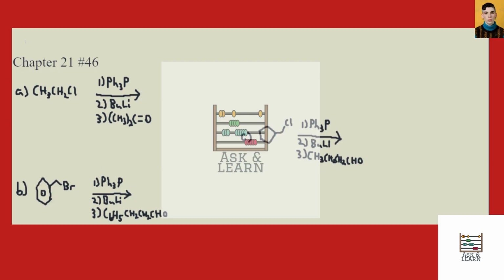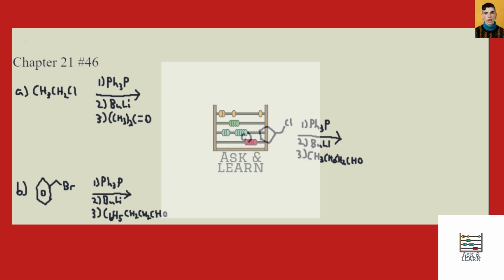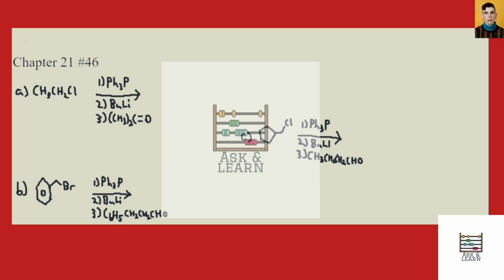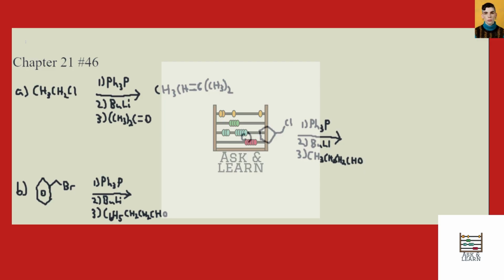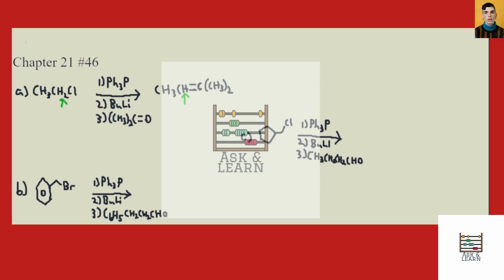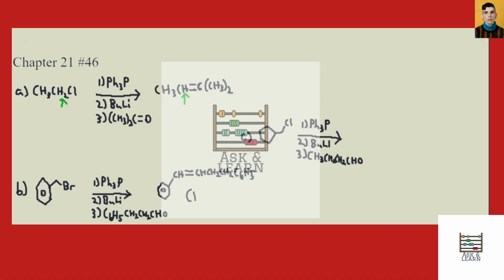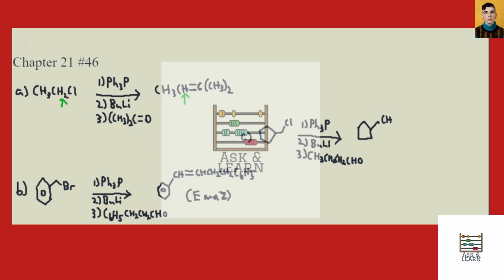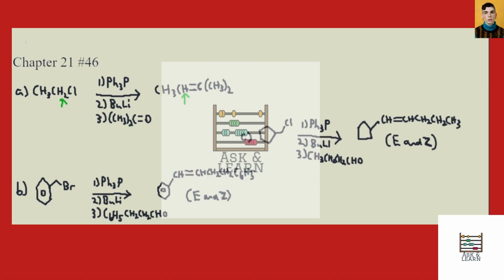[Chemistry] Draw the products formed in each reaction sequence.